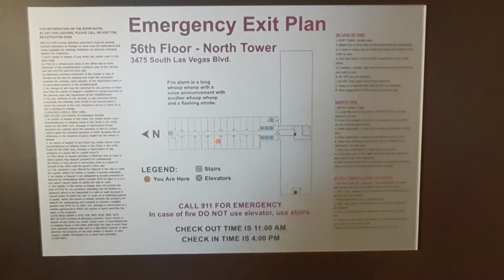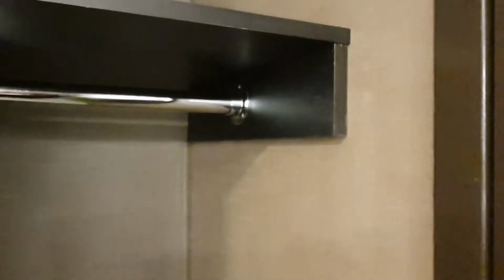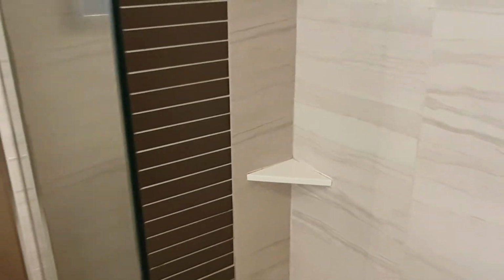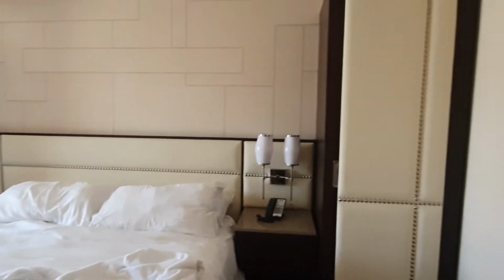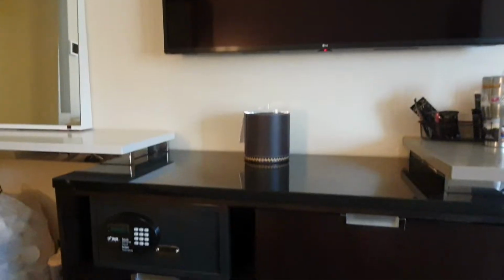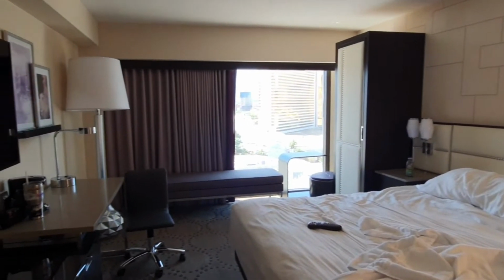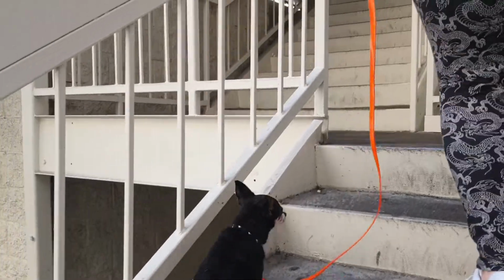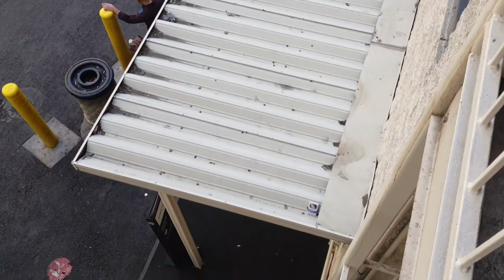HARRAHS Las Vegas Resort Tour #1 VALUE HOTEL Mid Price Mid Strip $50 Million Renovation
Have you or Do you plan to stay or play at Harrahs Las Vegas?
I really want to know.

All of this helps my channel grow🌱